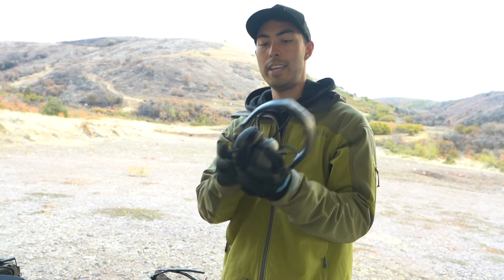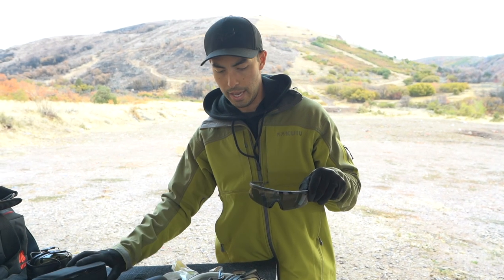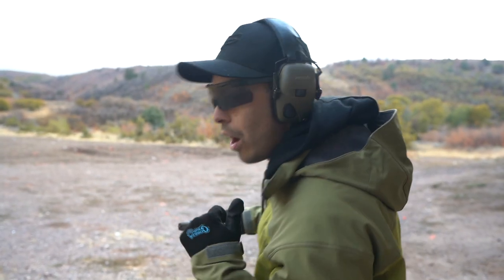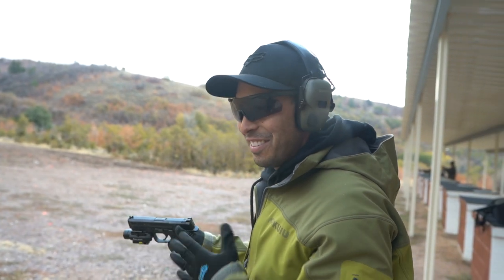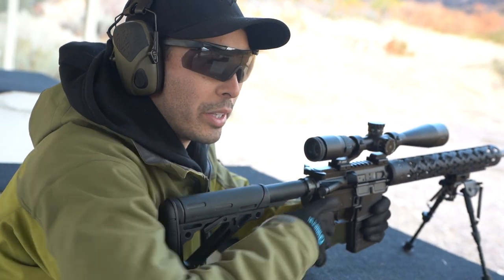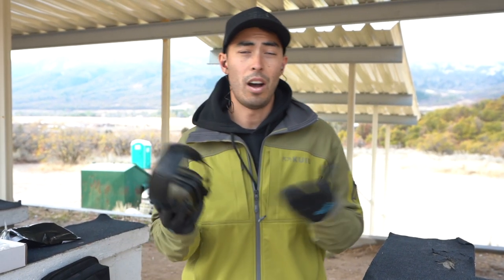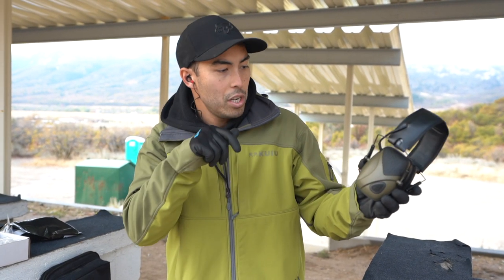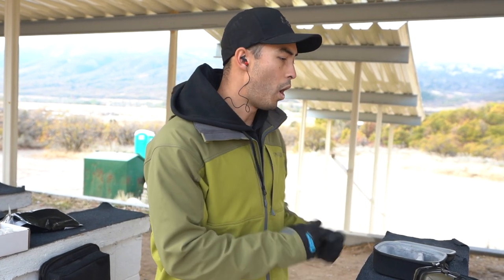$55 Awesome Shooting Range Starter Kit | Electronic Ear Protection & Eye Protection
Ear Protection Kit
Eye Protection